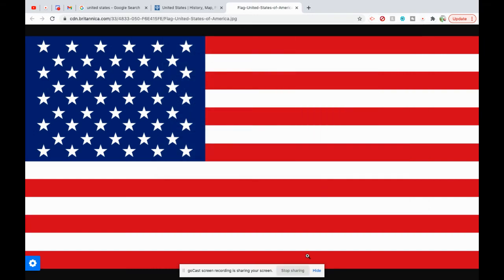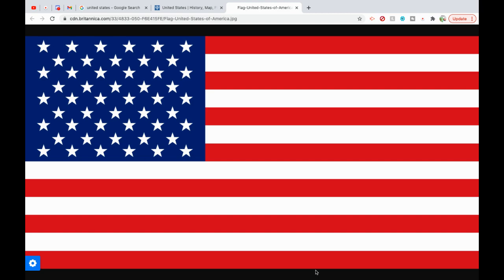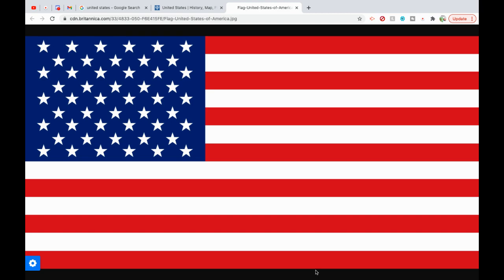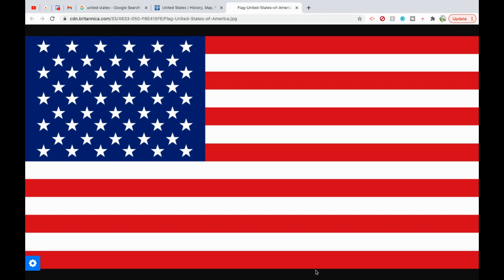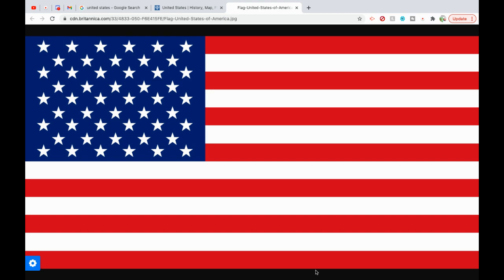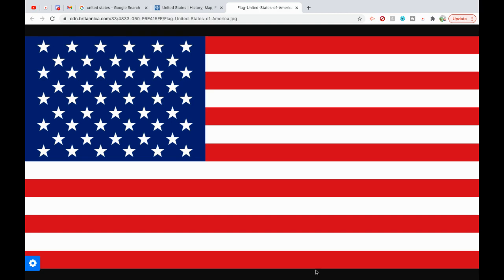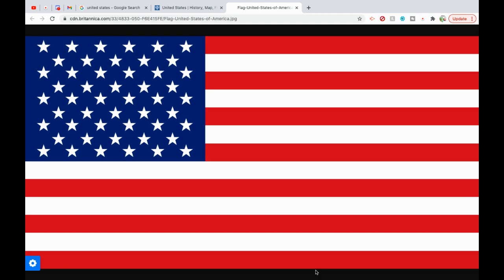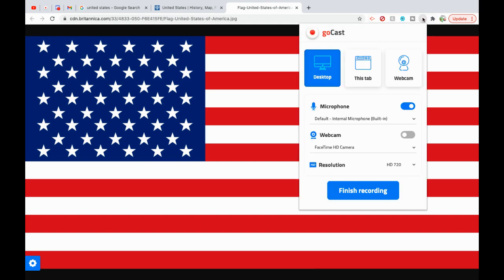Countries Of The World - USA | Episode 1